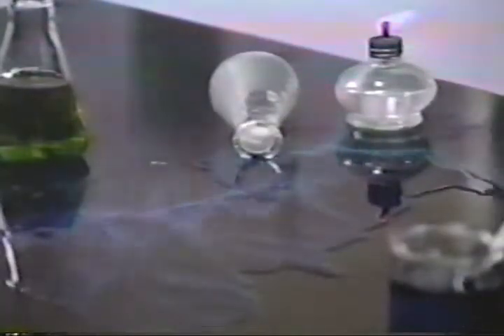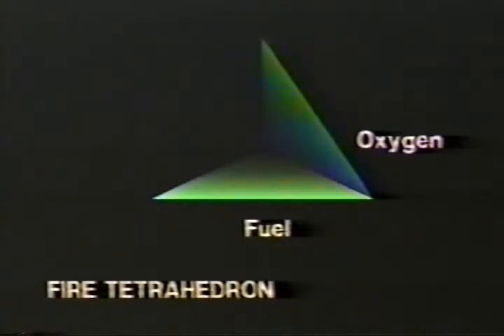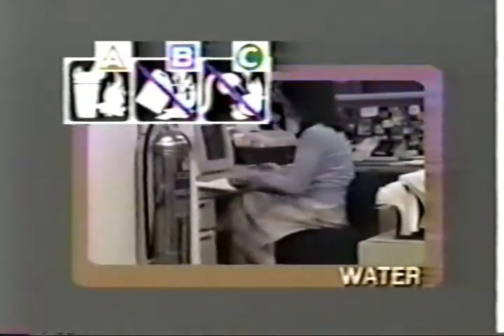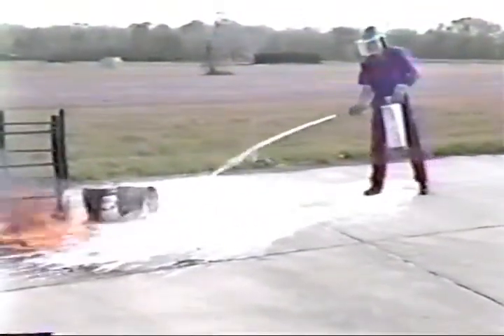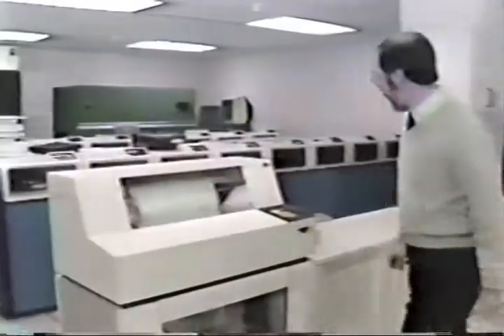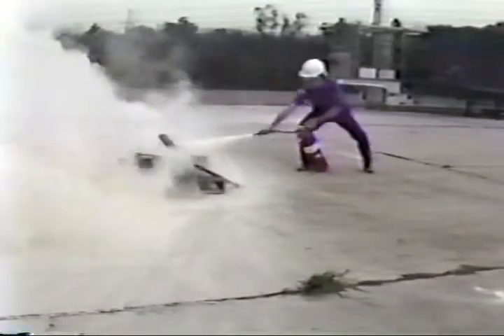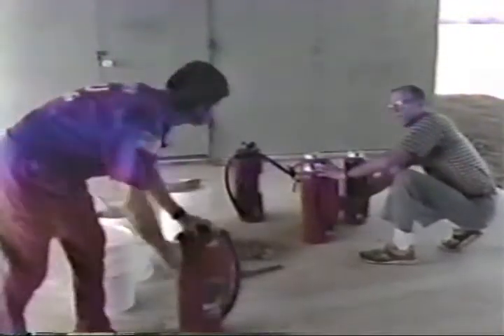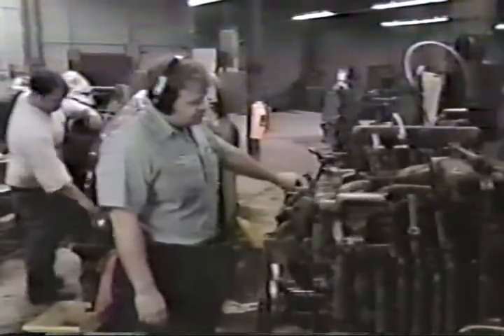George Hays Co National Fire Protection Association Portable fire school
ShowMeDirt.com
📸 Who needs some photos of your favourite drivers??? Check out
Photos.ShowMeDirt.com
👕 Don't forget if you need that Show-Me Dirt Shirt or hoodie
merch.ShowMeDirt.com
🏬 Need something from Amazon?? Use this link every time you go there, and we received a % of your order. Amazon.ShowMeDirt.com
Need something recorded are the rights to any of our photos or video??

IMCA Modifieds, iracing,
stock car racing, imca, Lucas oil speedway, Twister Alley, Motor Speedway, dirt late model, auto racing, modified, dirt car racing
dirt track racing near me, Lebanon Midway Speedway, usra modifieds, usra, u.s. legend cars international, pure stock, midwest modified, legends, in-car camera, racing, IMCA Show me dirt, Show me